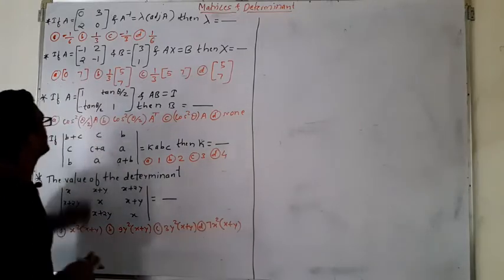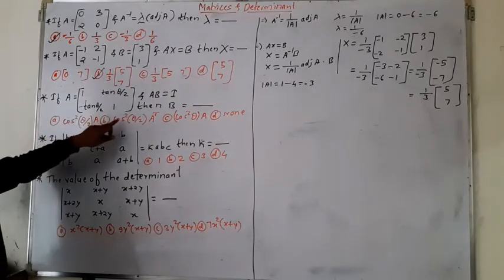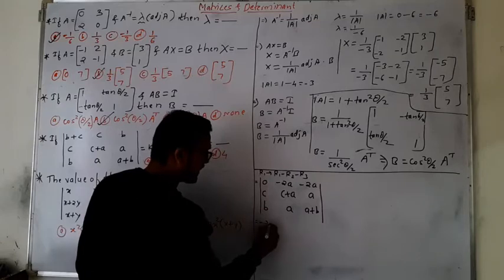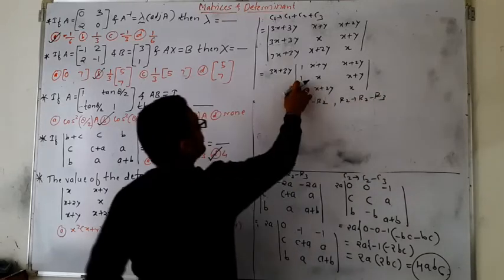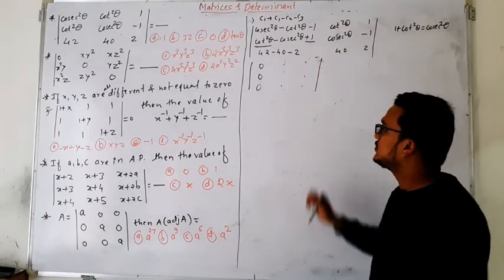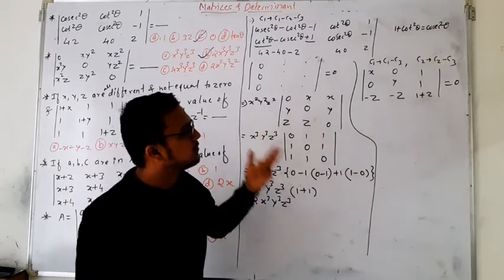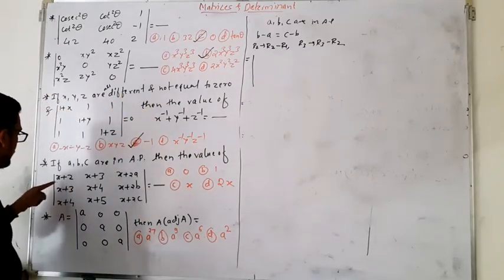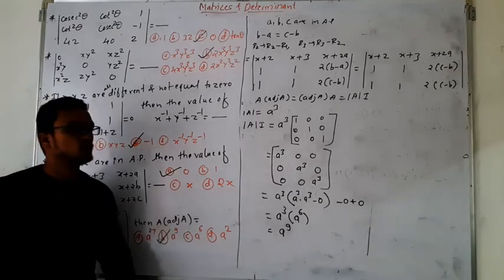04 Matrices and determinants Part-2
Matrices and determinants Part-2